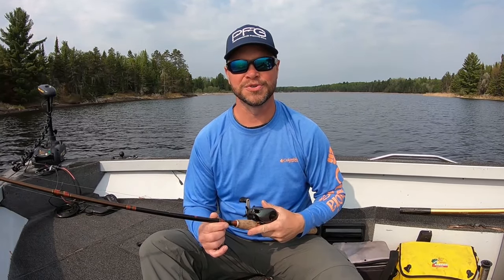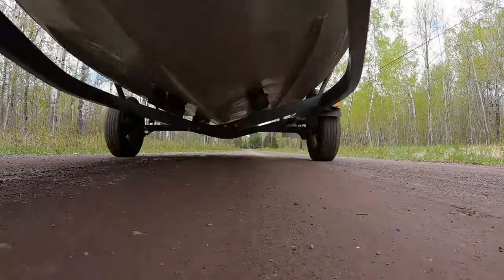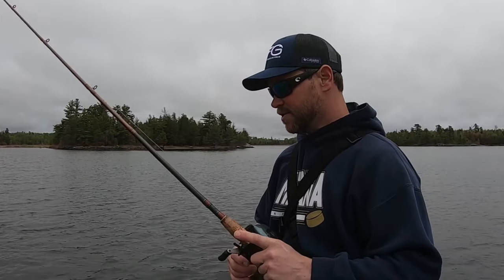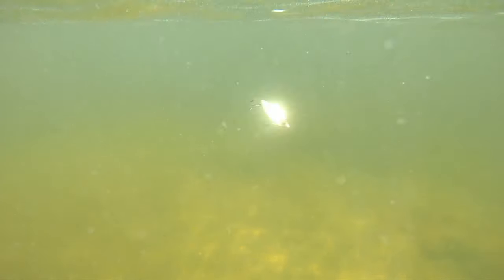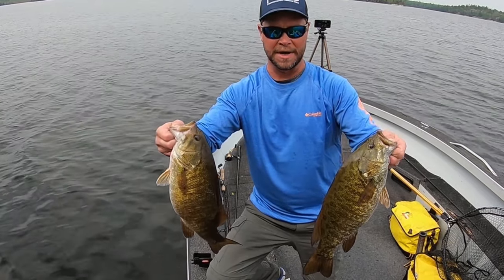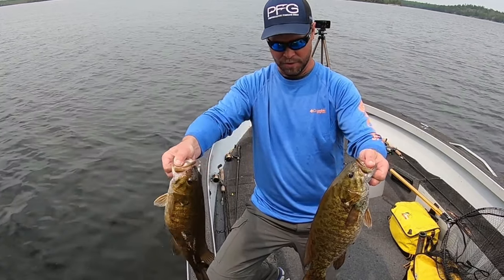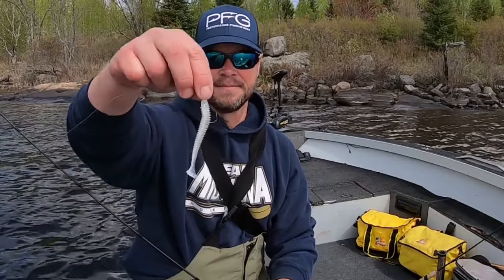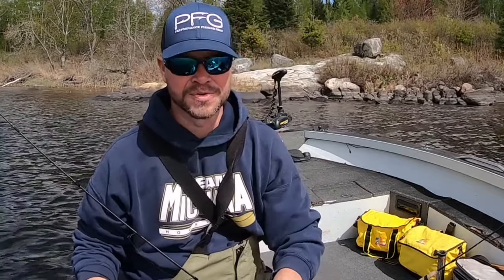How to Fish Rainy Lake - Camp Narrows Lodge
This video will show you how to fish Rainy Lake and will talk about Camp Narrows Lodge. I believe Camp Narrows Lodge is the best place to stay on the Northwest Arm of Rainy Lake.